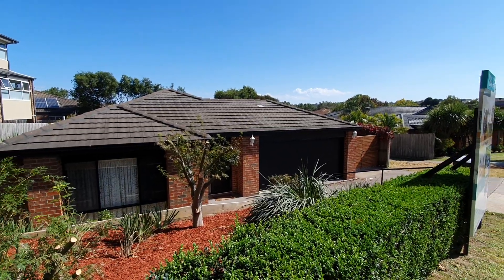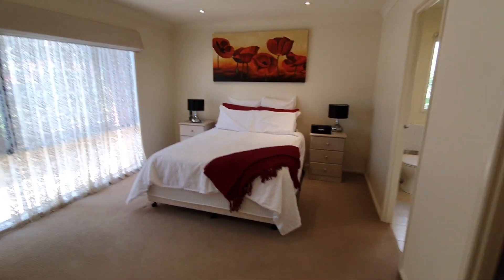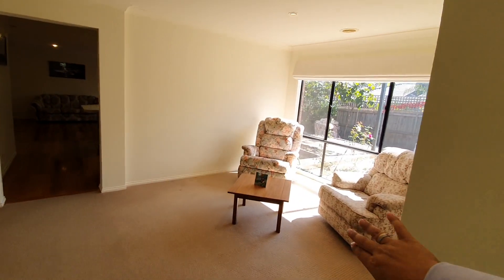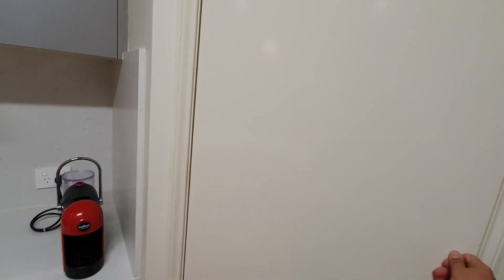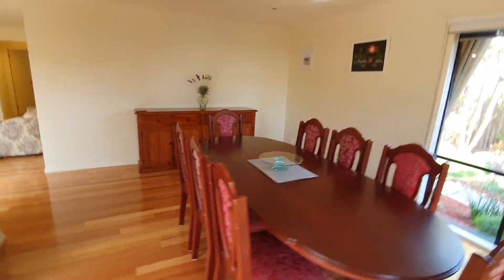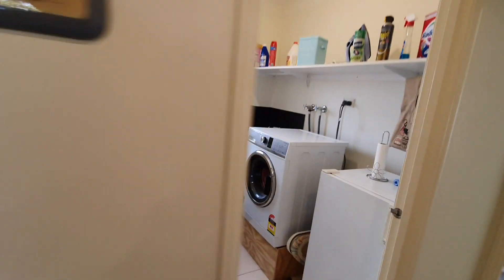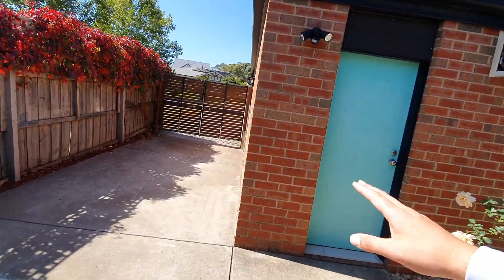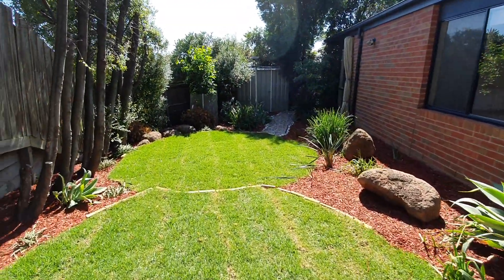Virtual walk through of 16 Timberside Dr, Beaconsfield with Paul Organtzidis from P&G Real Estate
Beaconsfield Beauty with Three Living Areas!

Unlock the door to this inviting family home that has all the features you have been looking for. Start packing as there is nothing left to do with a fully renovated kitchen, new carpet and recently installed Tasmanian Oak Hardwood flooring. Spanning over a large 657sqm (approx.) allotment you will love this charming home for years to come.

This property is brimming with features, including:
• Four well sized bedrooms, three with built in robes
• Master bedroom features a walk in wardrobe and ensuite
• Three living areas including huge formal living and dining room, meals area and rumpus room
• Fully renovated kitchen is dressed with stainless steel appliances including dishwasher, built in oven and grill, stovetop, pantry and stunning stone benchtops
• Ducted heating and refrigerated cooling throughout will keep you comfortable all year round
• Main bathroom services the remaining bedrooms and includes a bathtub and separate toilet
• 3kW solar system helps reduce your energy bills
• Separate laundry with external access
• Spacious pitched roof alfresco area with decking is ideal for all year round entertaining
• Landscaped backyard with lawn, curry leaf tree, lemon tree, grape vine and a shed for your outdoor belongings
• Remote controlled double car garage plus side access leads to two additional parking spaces

Enjoy the premier location of this property with all essential amenities conveniently located within walking distance or a short drive away. The local Beaconsfield shops and high street is just a 15 minute walk away whilst Beaconsfield Train Station is a close 20 minute walk. Brilliant schools, such as Beaconsfield Primary, Berwick College, Haileybury & St Francis Xavier College are all within walking distance. Access to the Monash Freeway is a 4 minute drive, Casey Hospital is a 7 minute drive away and Westfield Fountain Gate can be reached in a 9 minute drive.